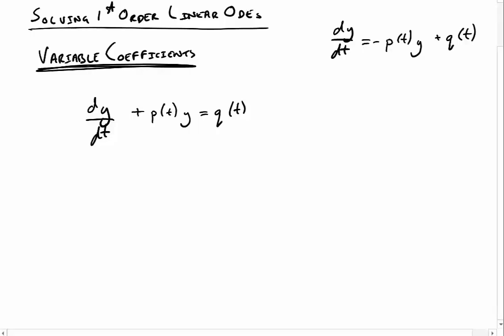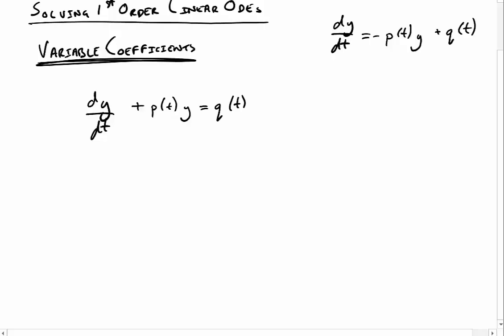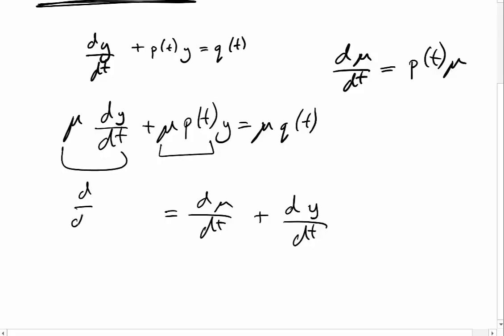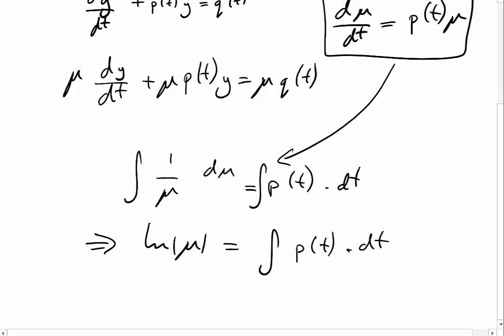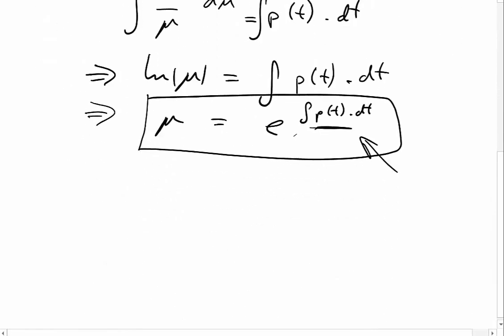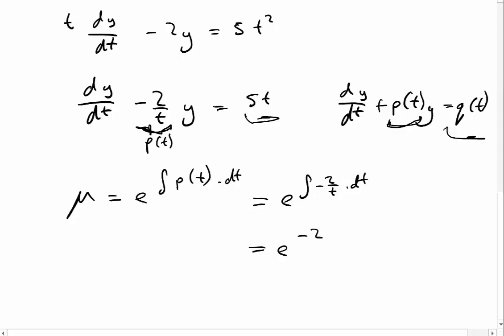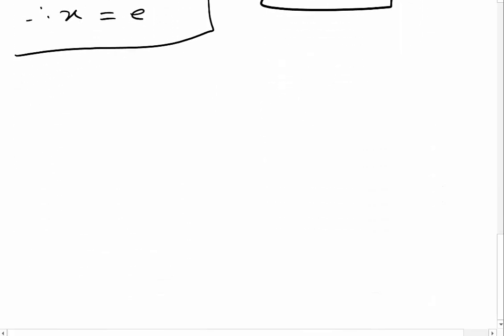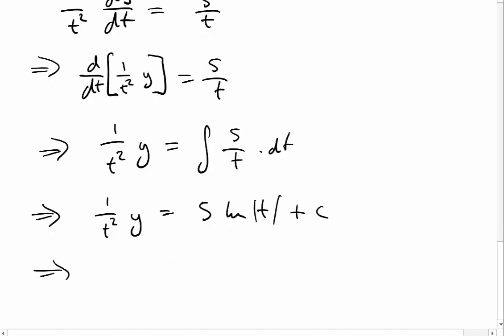Integrating Factor (Variable Coefficients Case)